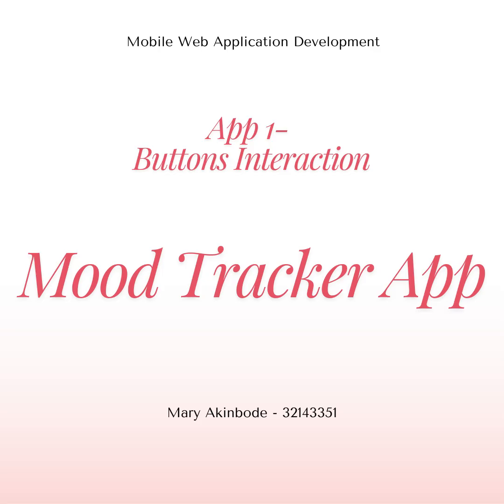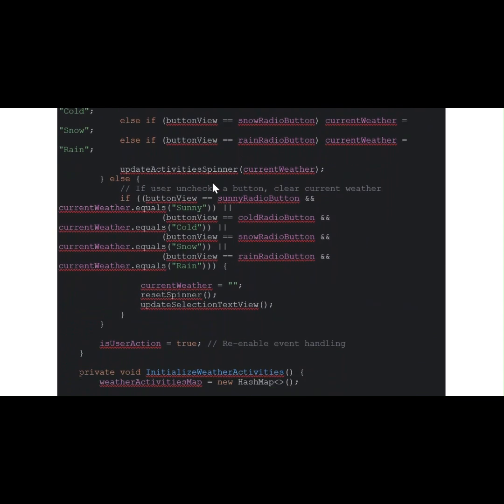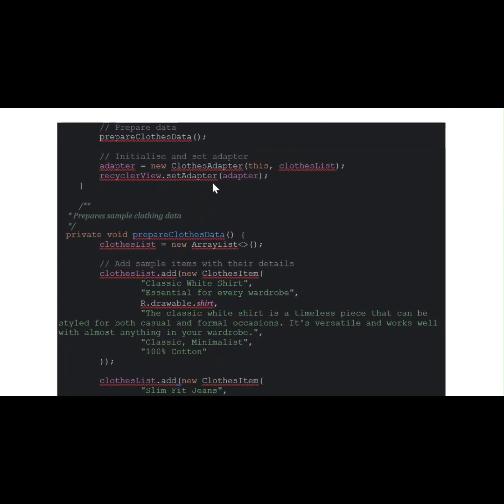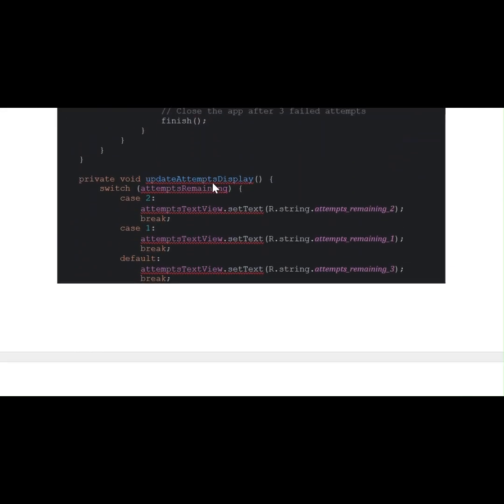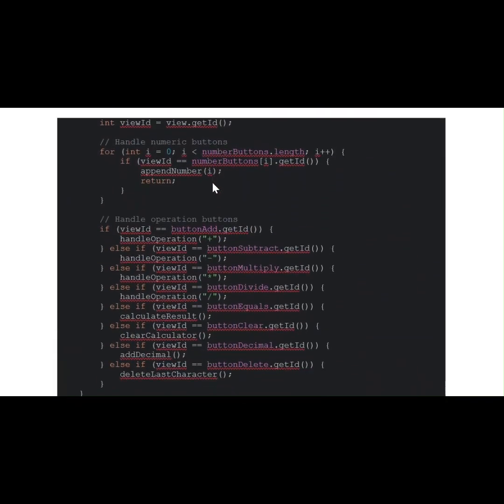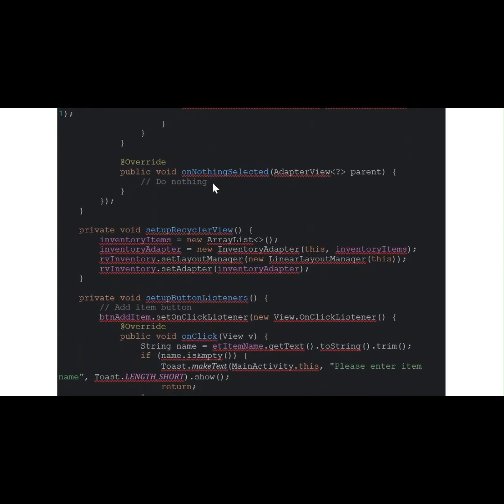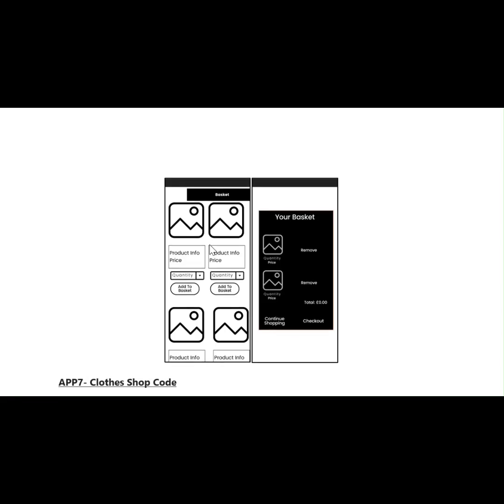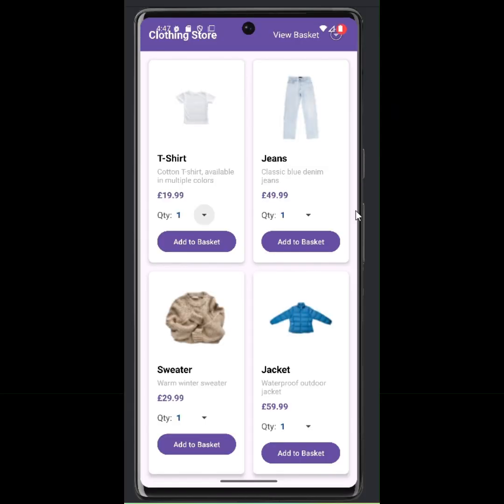MWAD Portfolio Video Component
MWAD Portfolio Video Component Submission -
Mary Akinbode 32143351